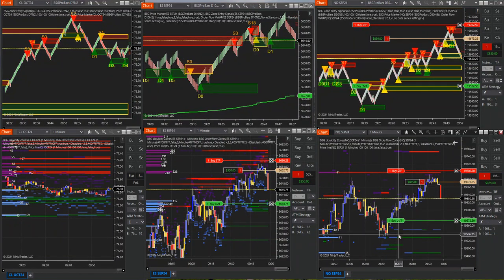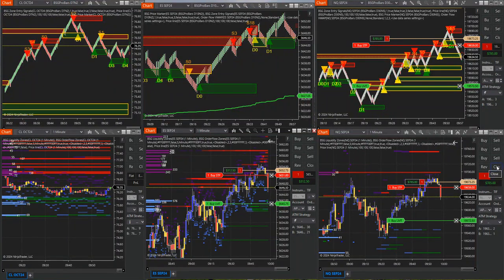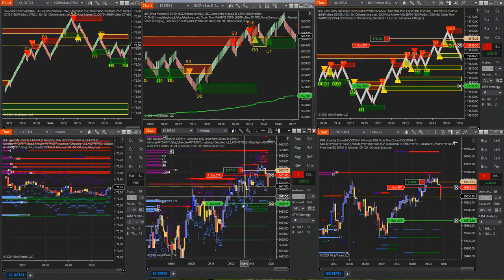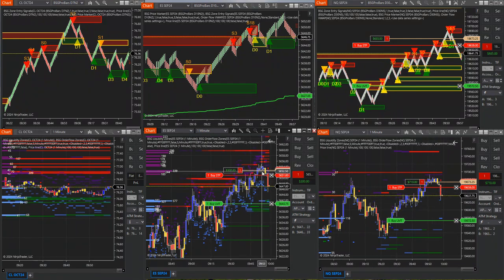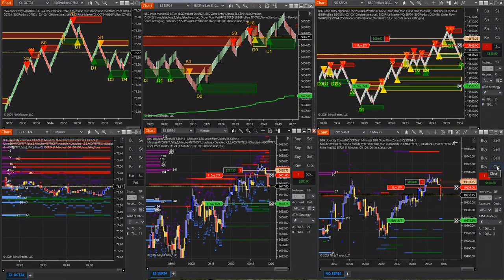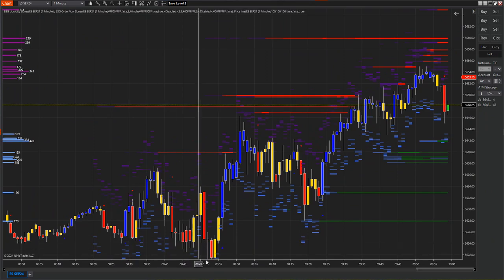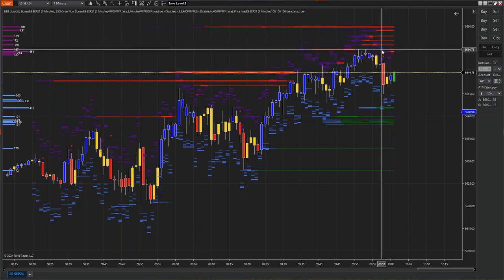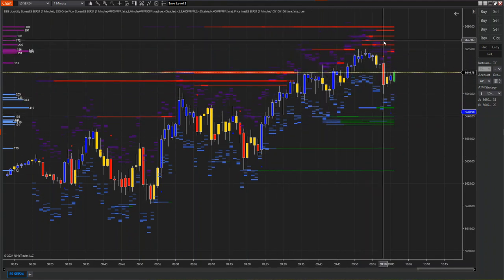Level 2 OrderFlow Trading - July 29th - $950 Profit